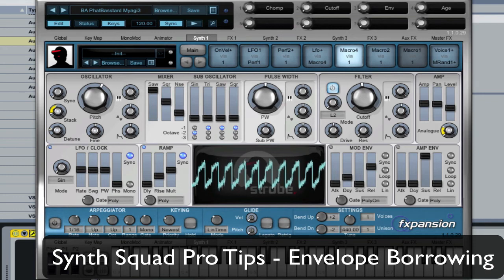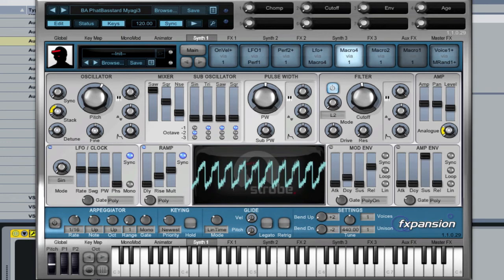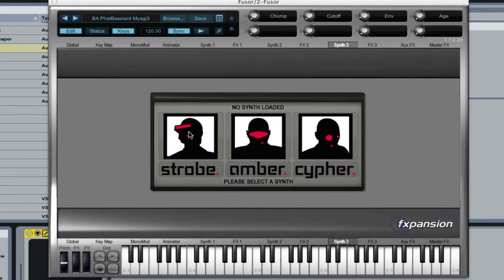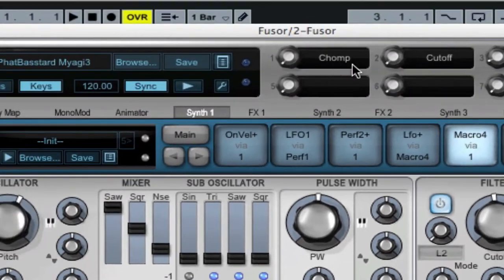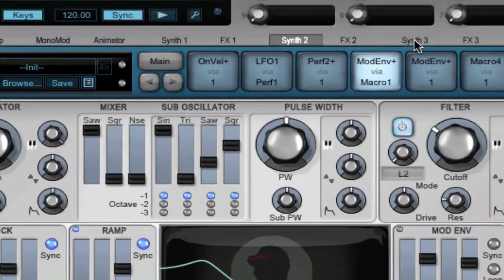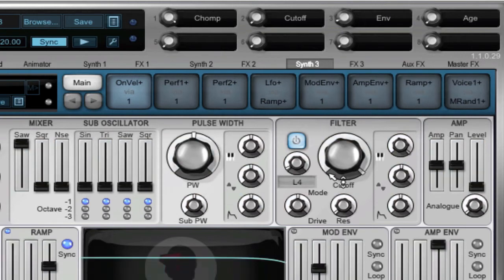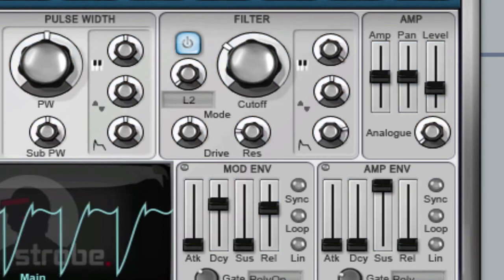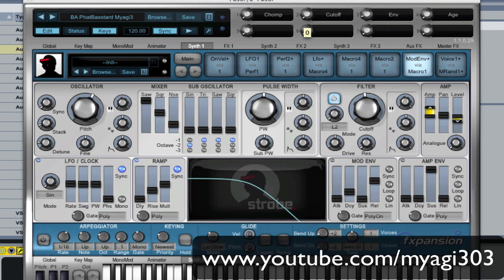FXpansion DCAM Synth Squad Pro Tips - Envelope Borrowing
Part of a series of Tips on creative programming of FXpansions DCAM Synth Squad by Myagi (Andrew Mavor) - Educator, DJ, Producer, Sound Designer.